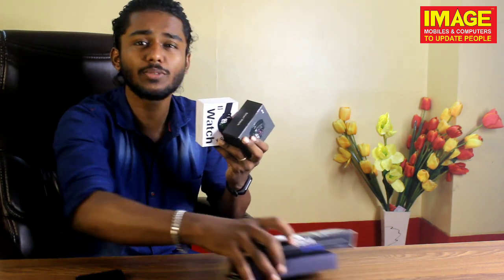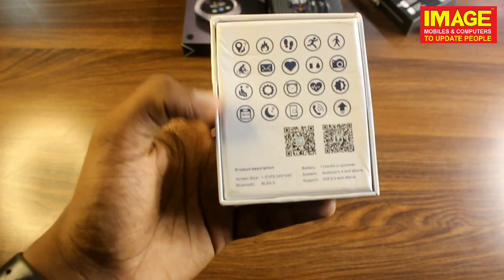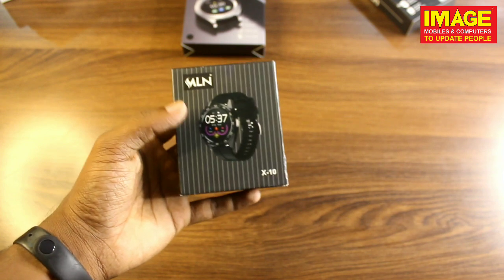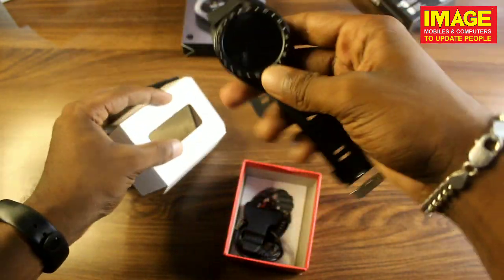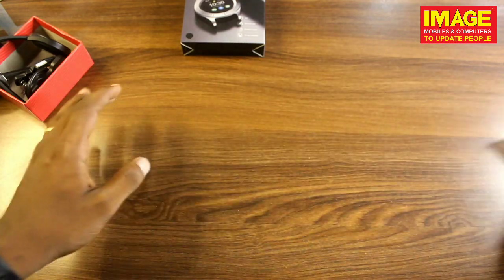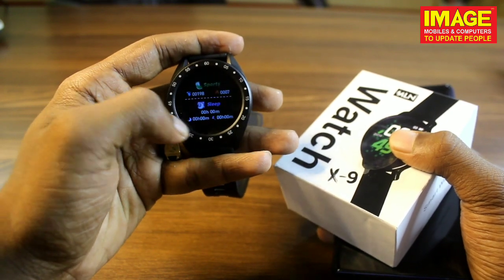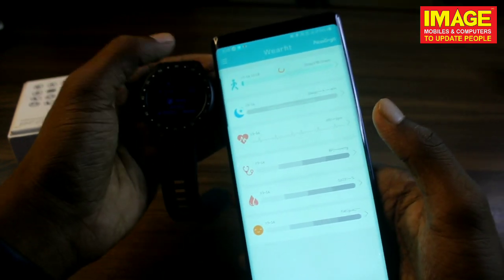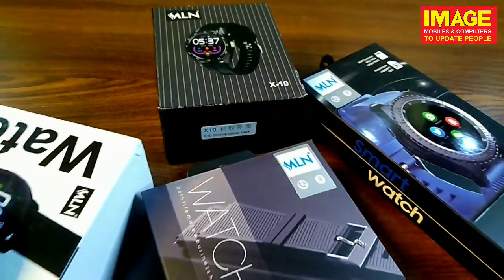ഇനി സ്മാർട്ട്‌ വാച്ചുകളുടെ കാലം.. 🤩🤩Unboxing-ഉം Review - വും മലയാളതതിൽ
ഇനി എല്ലാവർക്കും Smart watch സ്വന്തമാക്കാം അതും 6-months warranty യോടു കൂടി.